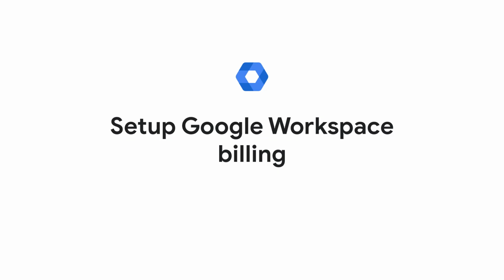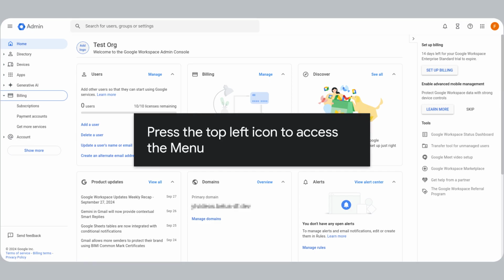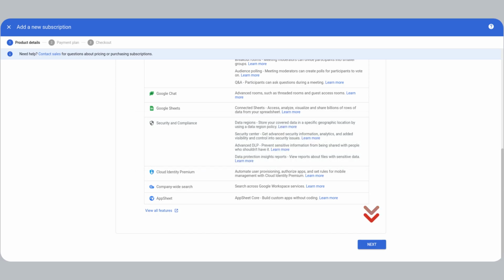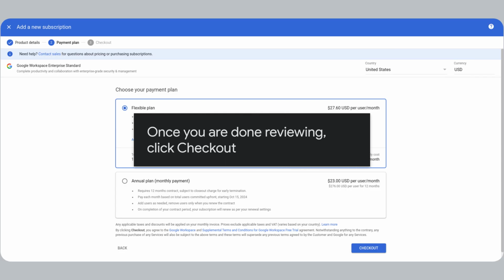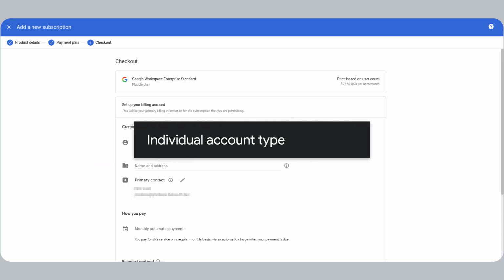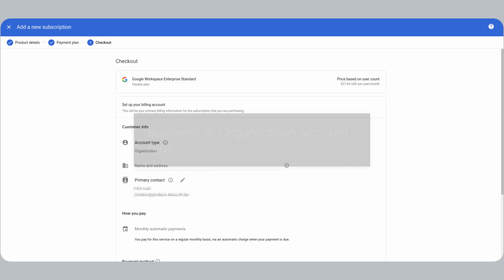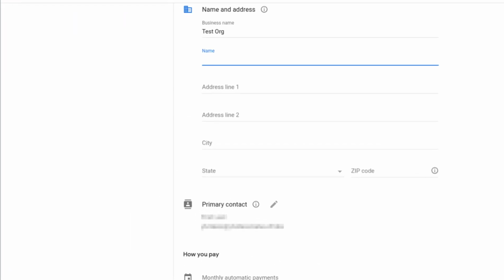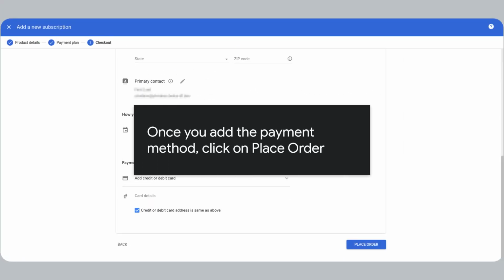Setup Google Workspace billing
Need to set up billing Google Workspace account? We show you the easiest and fastest way for this process in this video. For more help, check out the following Help Center article